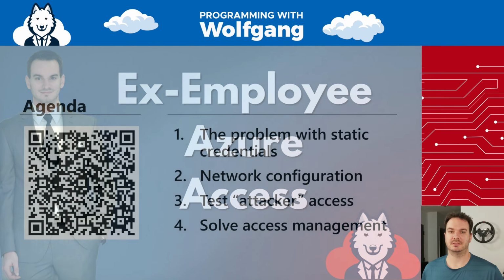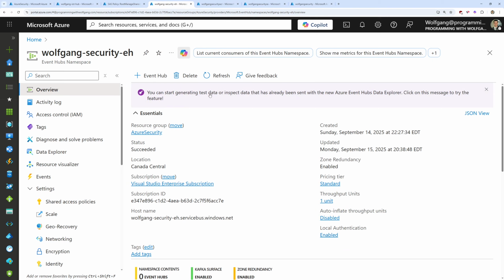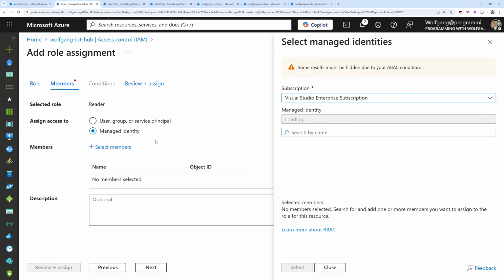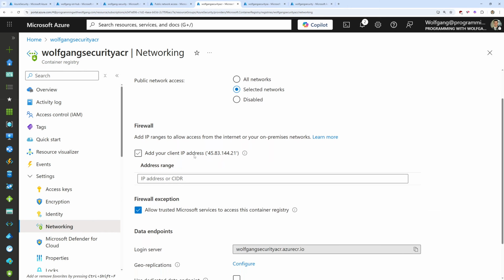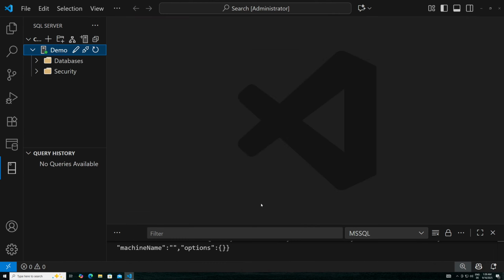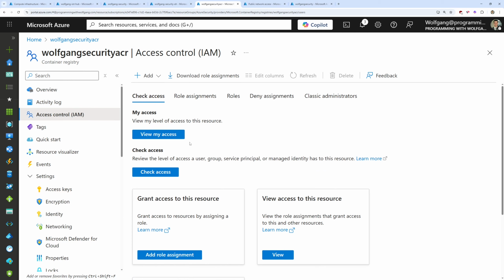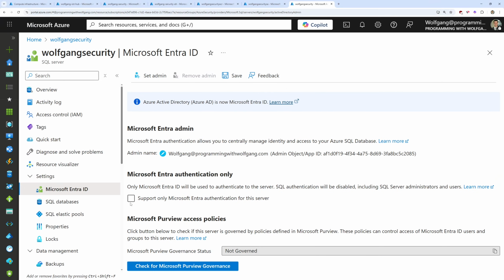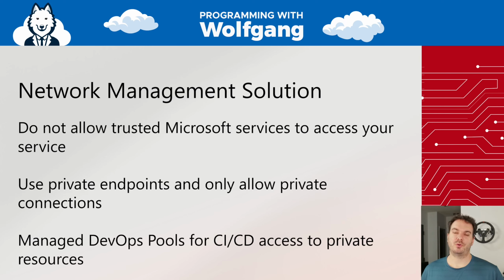The Hidden Azure Security Risk You Can't Afford to Ignore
Check your access keys and firewall settings of your Azure services. They might be vulnerable to unwanted access. Try to use managed identities everywhere.

▬▬▬▬▬▬  Chapters 📘  ▬▬▬▬▬▬
00:00 - Introduction
5:17 - Static credentials in various Azure services
10:57 - Firewall and networking configuration of Azure services
26:32 - Demo bypass the firewall to access an MS SQL server
29:27 - Replace static credentials, managed identities and network management
45:35 - Conclusion
51:55 - Outro